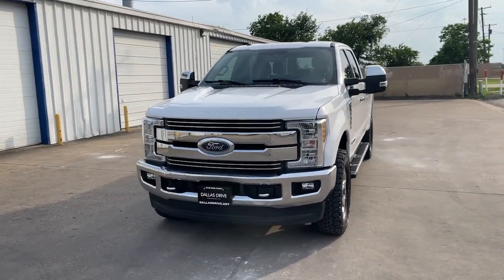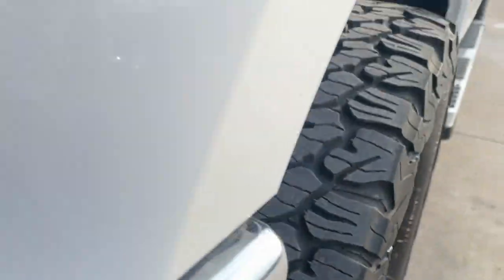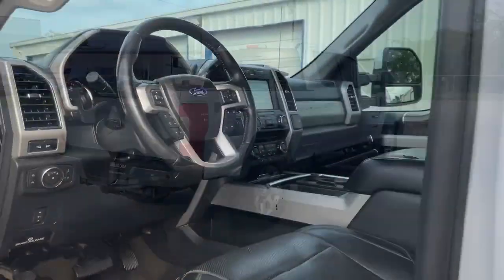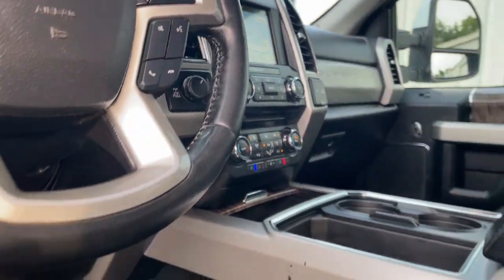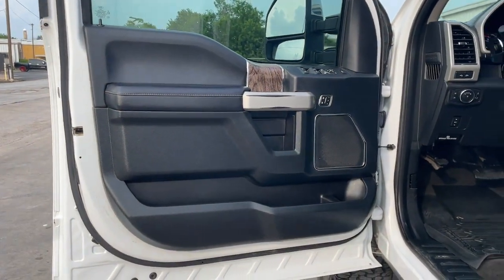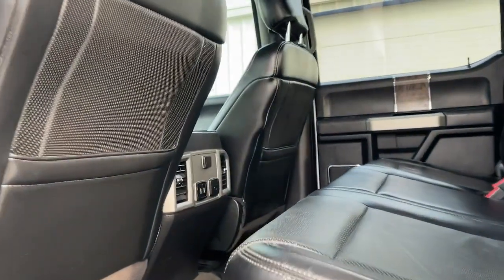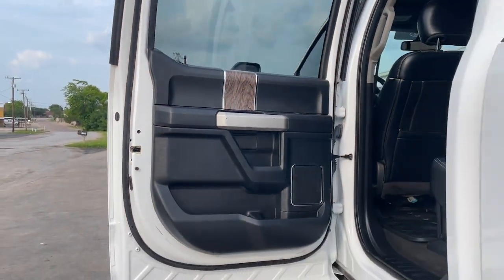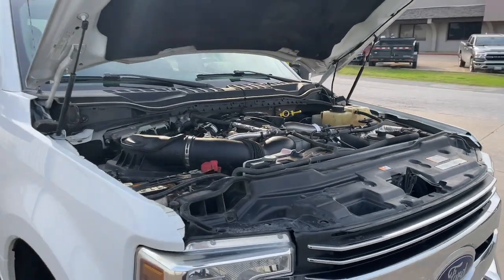2018 Ford F-250SD Mesquite, Garland, Dallas, Rowlett, Plano C56231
Oxford White Used 2018 Ford F-250SD Lariat available in 1525 Mariposa Drive, Suite 100, Mesquite, Texas at Dallas Drive. Servicing the Mesquite, Garland, Dallas, Rowlett, Plano, TX area.

Dallas Drive
1525 Mariposa Dr #100

Recent Arrival!brbrChrome Package (6 Angular Chrome Step Bars and Body-Color Door Handles w/Chrome Insert) GVWR: 10000 lb Payload Package Lariat Value Package (Easy Entry/Exit Memory Drivers Seat Feature LED Box Lighting Memory Power-Adjustable Pedals Power Heated/Cooled Driver Seat w/Memory and Power Heated/Cooled Passenger Seat) Order Code 608A 10 Speakers 110V/400W Outlet 3.73 Axle Ratio 4-Wheel Disc Brakes 6 Angular Chrome Step Bar ABS brakes Adjustable pedals Air Conditioning Alloy wheels AM/FM radio: SiriusXM AppLink/Apple CarPlay and Android Auto Auto-dimming Rear-View mirror Automatic temperature control Brake assist Bumpers: chrome CD player Compass Delay-off headlights Driver door bin Driver vanity mirror Dual front impact airbags Dual front side impact airbags Electronic Stability Control Emergency communication system: SYNC 3 911 Assist Exterior Parking Camera Rear Flow-Through Console Front anti-roll bar Front Bucket Seats Front Center Armrest Front dual zone A/C Front fog lights Front Leather Seating Surfaces 40/Console/40 Front reading lights Fully automatic headlights Heated door mirrors Illuminated entry Leather steering wheel Low tire pressure warning Outside temperature display Overhead airbag Overhead console Panic alarm Passenger door bin Passenger vanity mirror Power door mirrors Power driver seat Power passenger seat Power steering Power windows Radio data system Radio: Premium Sony Audio w/Single-CD/MP3 Player Rear Parking Sensors Rear reading lights Rear seat center armrest Rear step bumper Rear window defroster Remote keyless entry Security system SiriusXM Radio Speed control Split folding rear seat Steering wheel mounted audio controls SYNC 3 Communications & Entertainment System Tachometer Telescoping steering wheel Tilt steering wheel Traction control Trip computer Turn signal indicator mirrors Variably intermittent wipers Voice-Activated Navigation Wheels: 18 Bright Machined Cast Aluminum and Wheels: 20 Chrome PVD Aluminum. 2018 Ford F-250SD Lariat 4WD TorqShift 6-Speed Automatic Power Stroke 6.7L V8 DI 32V OHV Turbodiesel Oxford WhitebrbrbrAwards:br  * 2018 KBB.com Brand Image Awards   * 2018 KBB.com 10 Most Awarded Brands